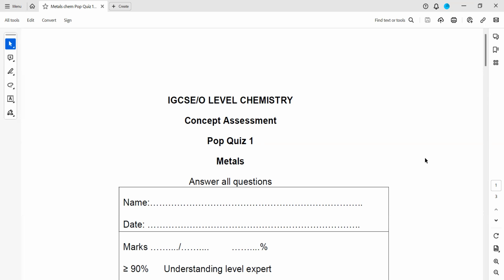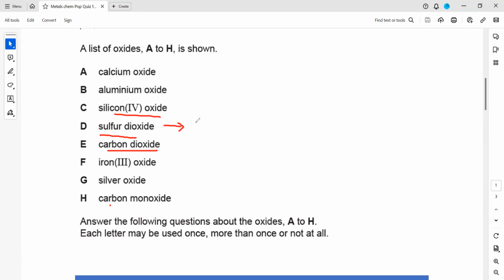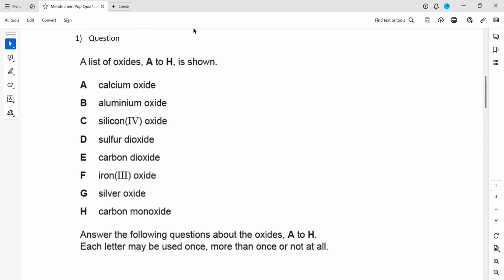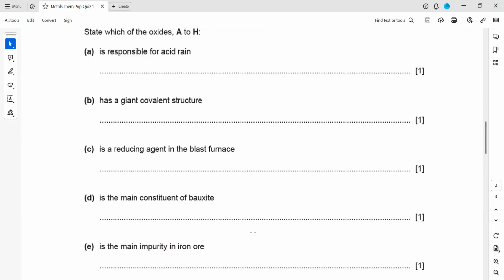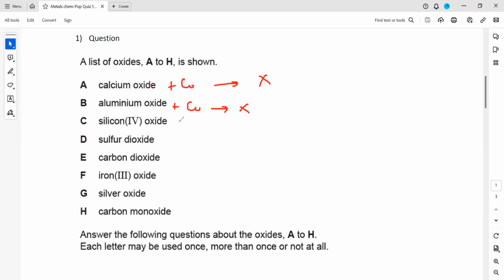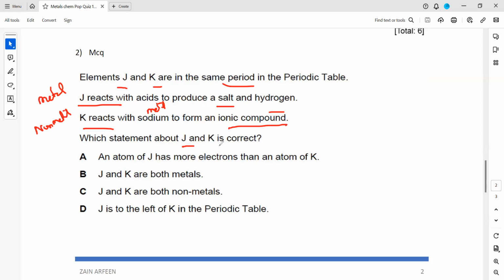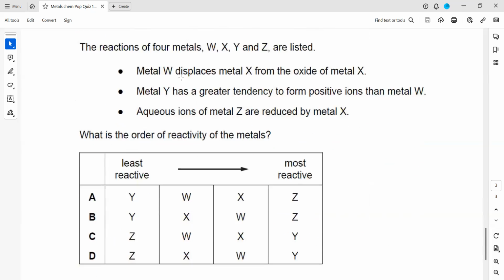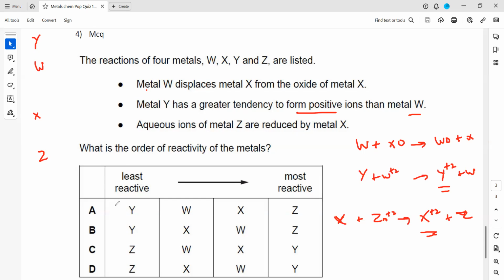Metal Pop Quiz 1 Chemistry